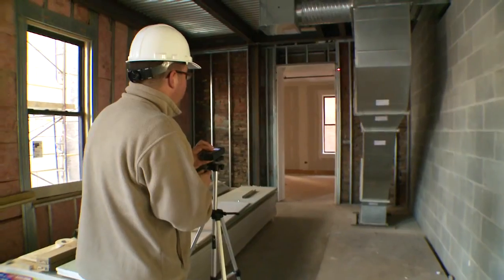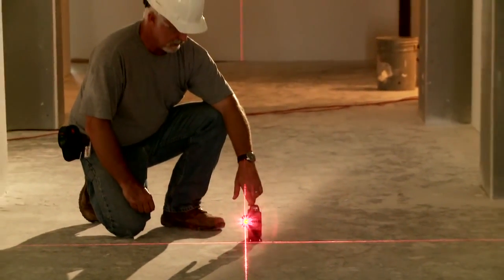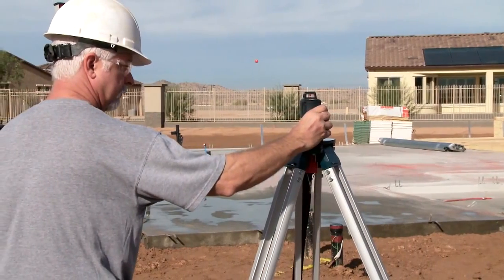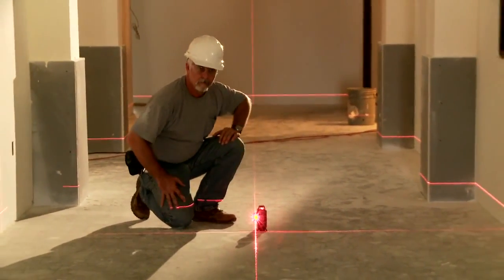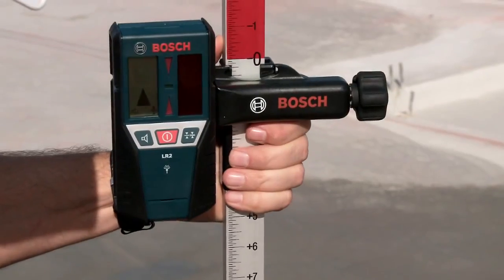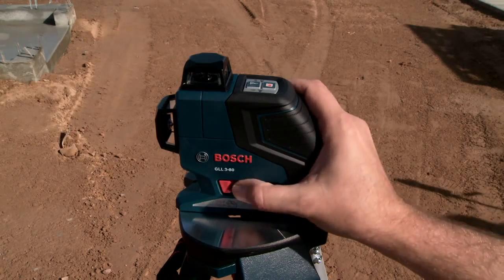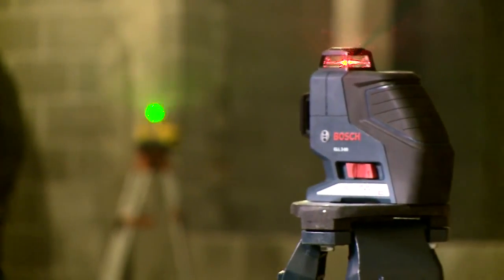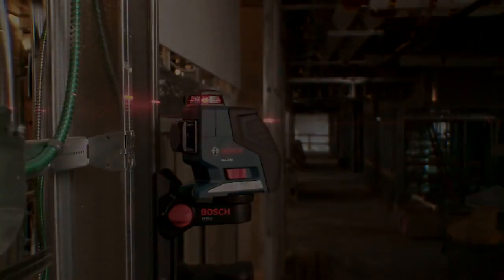Bosch 360 Degree 3-Plane Leveling and Alignment Line Laser - GLL3-80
to learn more about the GLL3-80 Line Laser from Bosch!

Provides three precise 360 degree full plane coverage in both horizontal and vertical operations

No rotation or motors to wear out or waste battery power

90 degree horizontal and vertical bright red laser layout lines and electronic self-leveling

Freestanding base with magnets to attach to metal track

Both 1/4-in-20 and 5/8 in.-11 tripod mounting

Simple to use single button operation with little training requirements

"Pulse" laser receiver mode for use with optional LR2 laser receive at long distances and/or in bright light conditions

Smart Pendulum Leveling System self-levels and indicates out-of-level conditions

Secure transport lock protects pendulum when unit is switched off